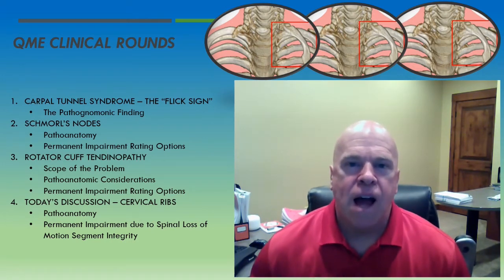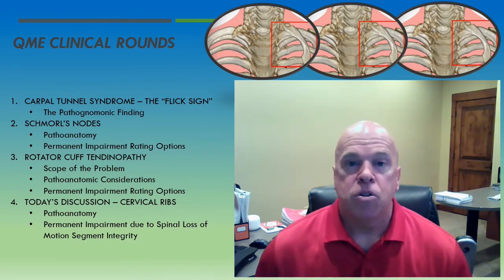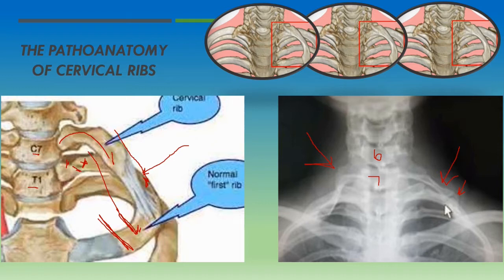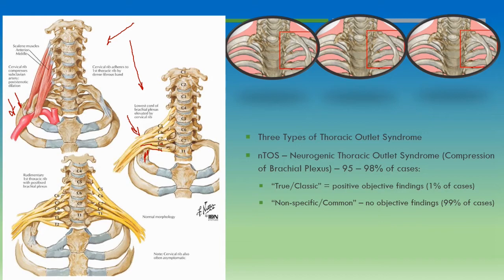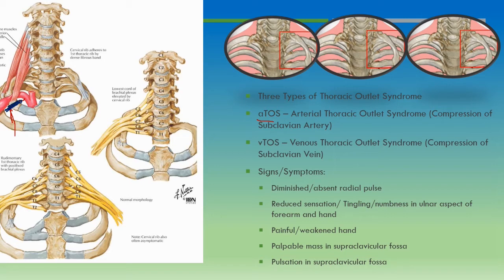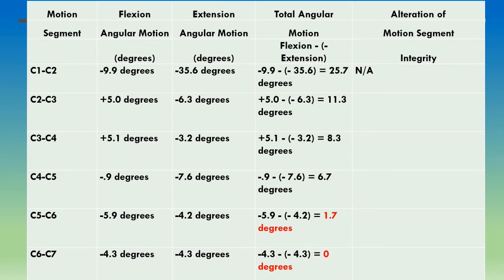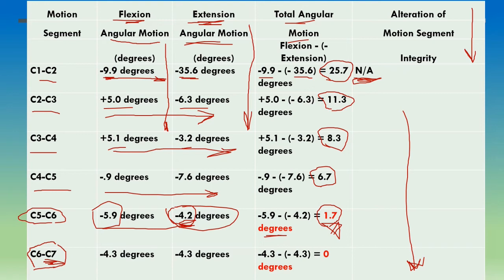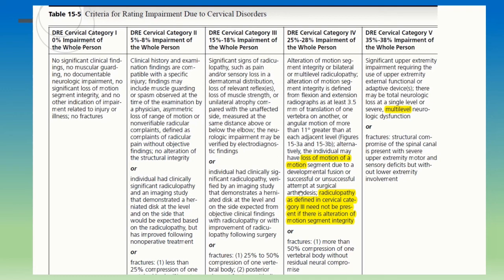QME Clinical Rounds Cervical Ribs Perry J. Carpenter DC QME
Estimates vary but cervical ribs can be found in a range of 1 in 200 people, to 1 in 20 people.  Cervical ribs suggest some anomaly of development of the brachial plexus although again, researchers differ on their conclusion on this.  Still, cervical ribs are an anomalous development that affects the motion segment integrity of the lower cervical spine.  This situation is especially compounded in the event of traumatic injury to the cervical spine.  In this video, we review the analysis of motion segment integrity for a 40 year old examinee who presents with bilateral cervical ribs, and who suffered injury to the cervical spine with a front impact motor vehicle collision.